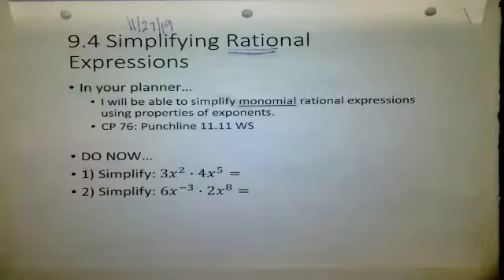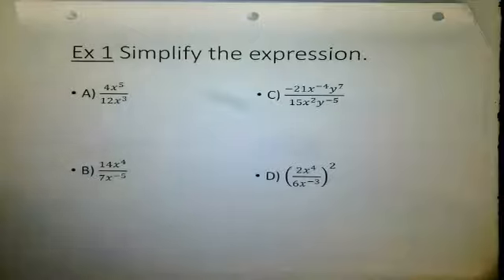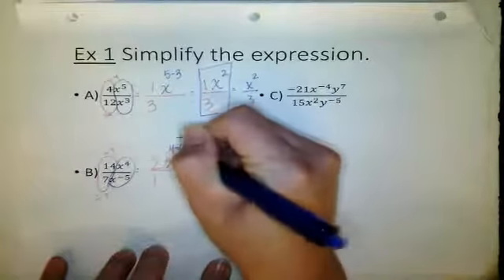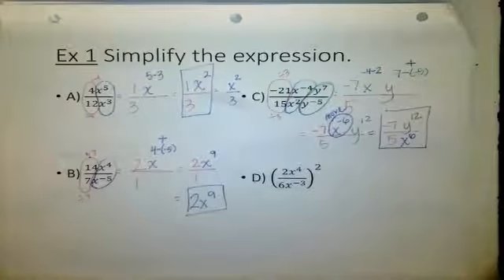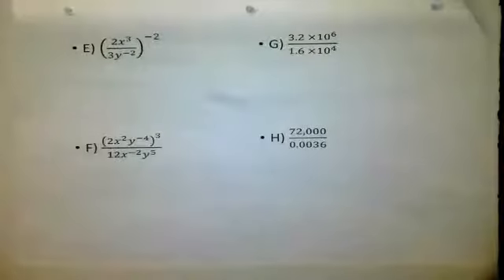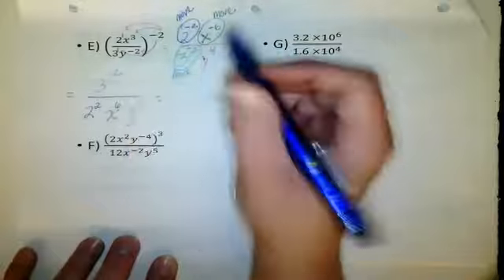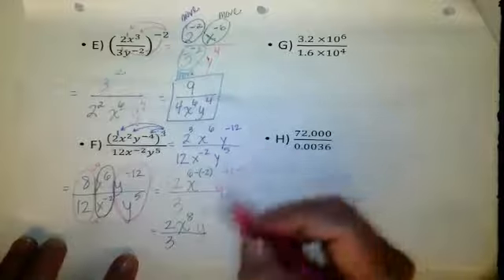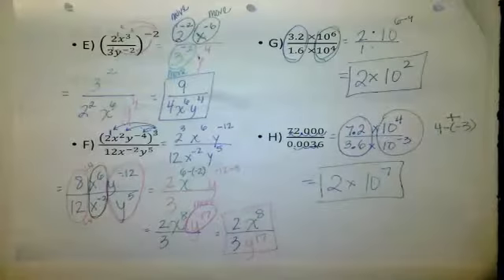9.4 Simplifying Rational Expressions